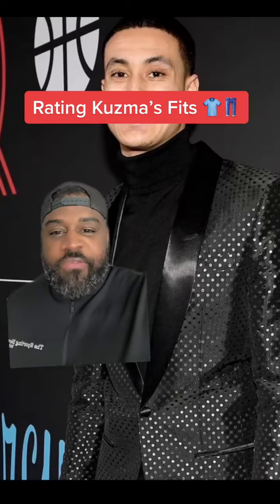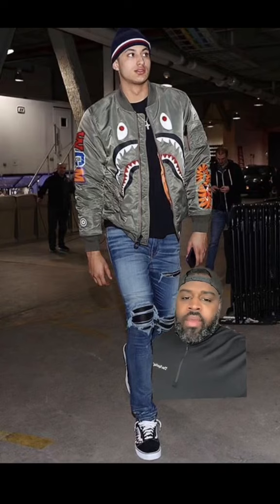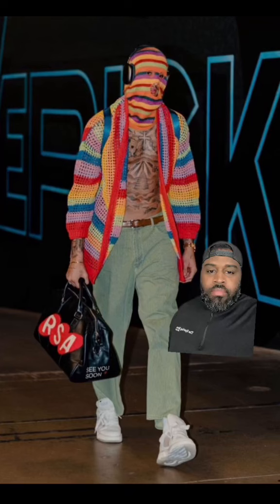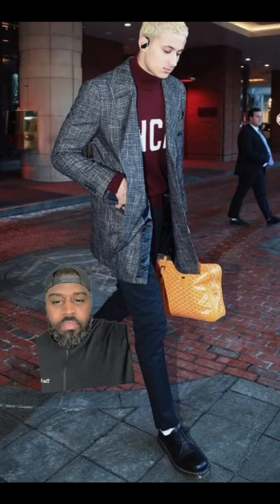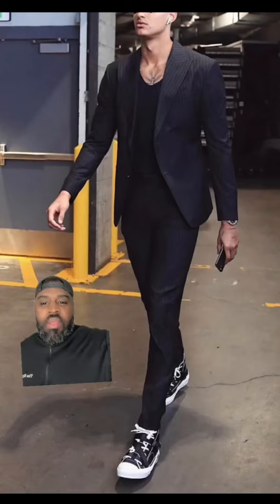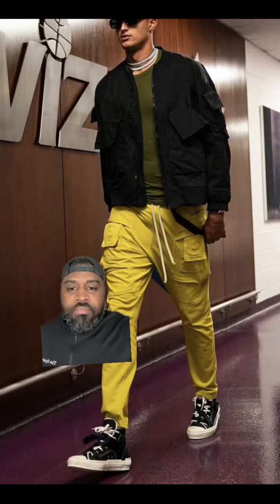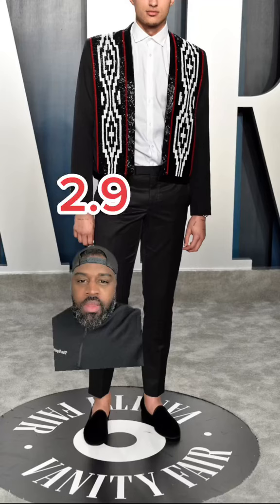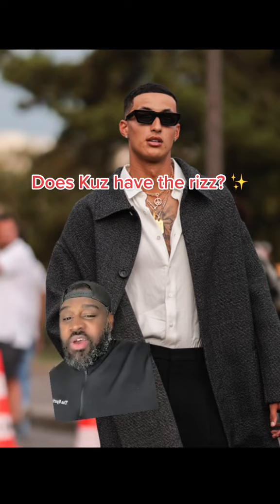Rating Kyle Kuzma's fits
Does Kuz have the rizz?